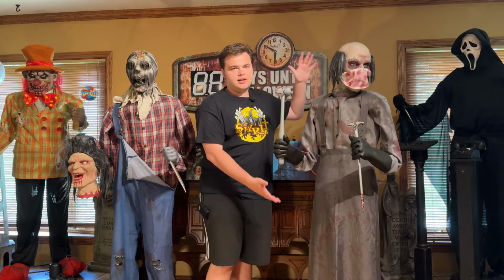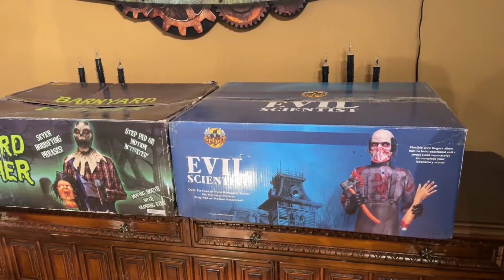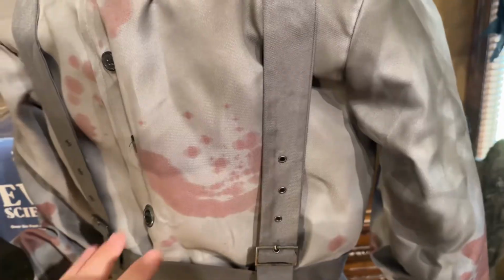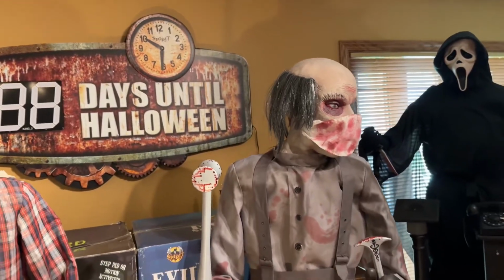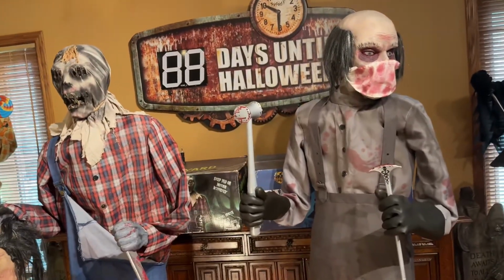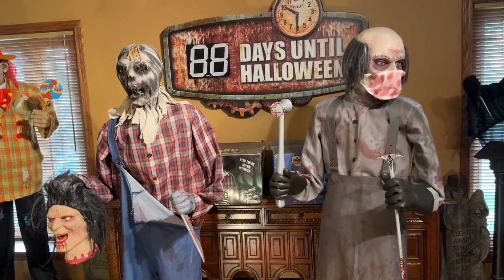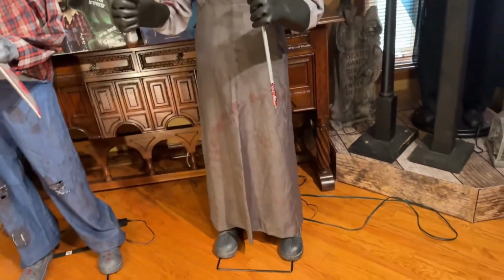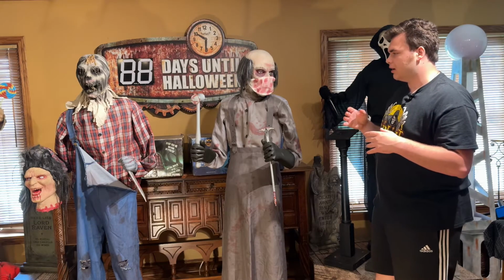NewRaySun - One of Spirit Halloween’s Best Production Companies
In this video I want to showcase two similar but different Spirit Halloween props that came out in 2014.  Both being made by the same company; NewRaySun.  And then I’ll go into when this company is one the best companies that made Spirit Halloween animatronics.  Stay scary and enjoy the greatest holiday of the year, all year with Apache Halloween! 🎃

Tags ~